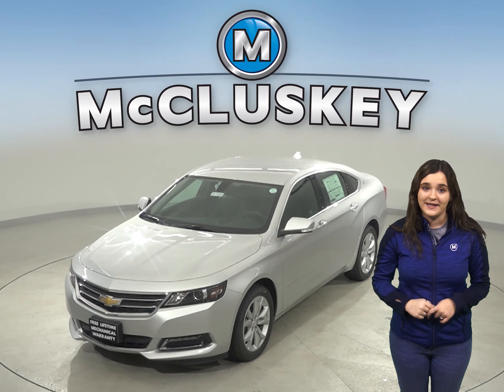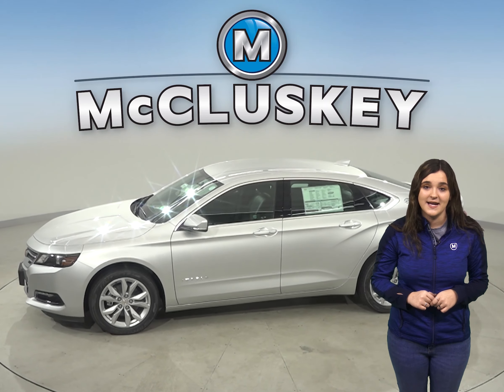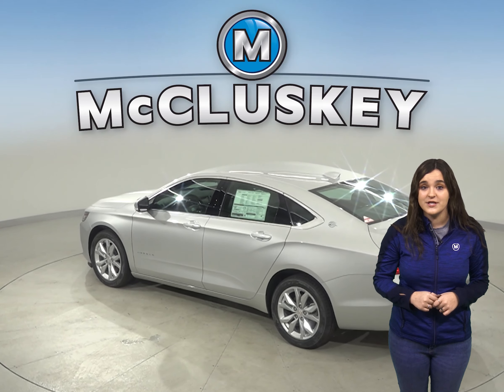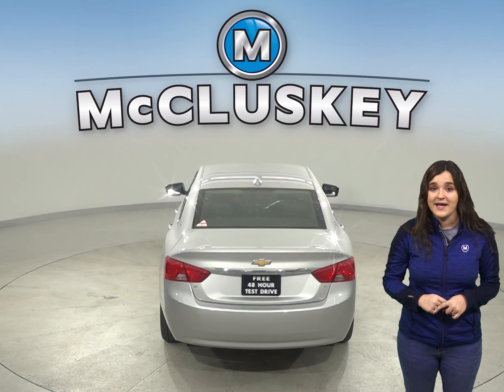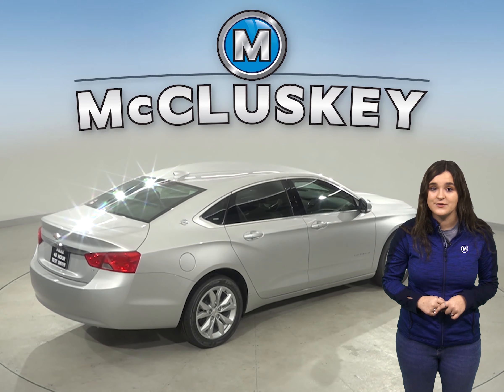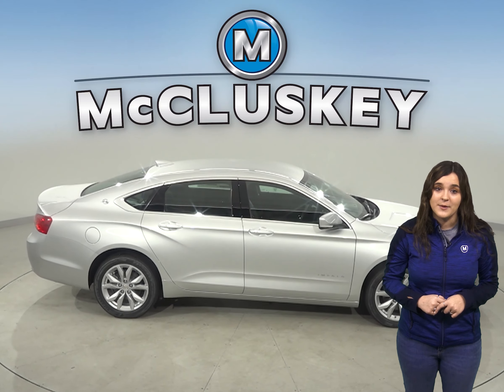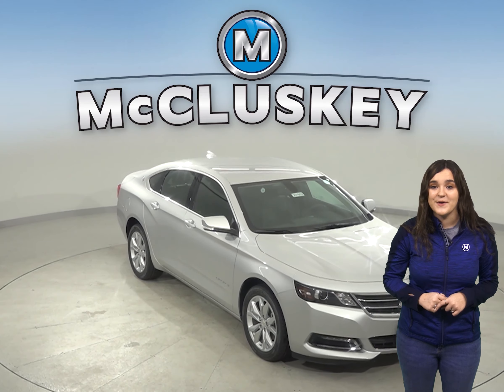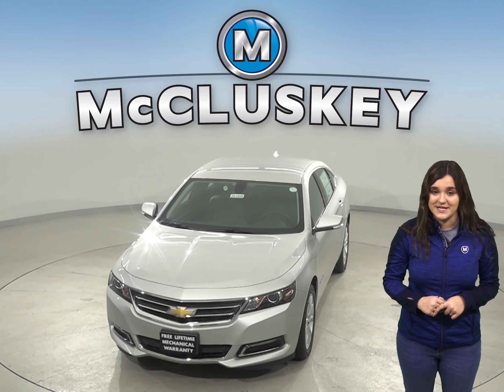201909 New 2020 Chevrolet Impala Silver Sedan Test Drive, Review, For Sale -